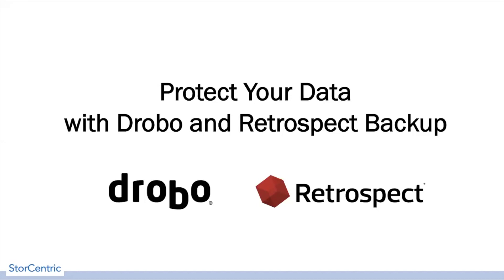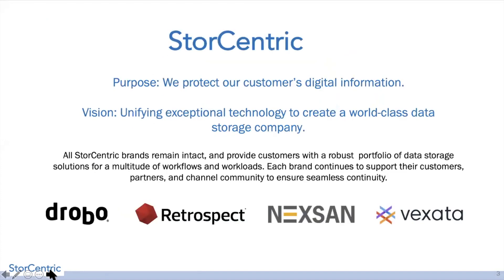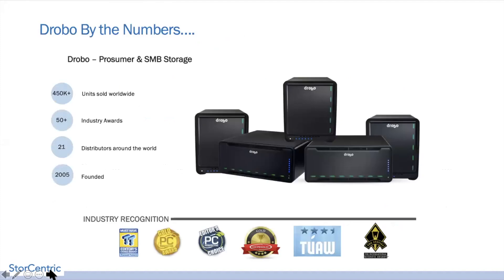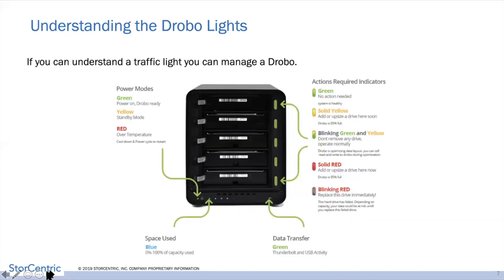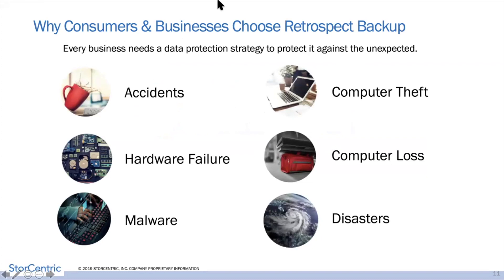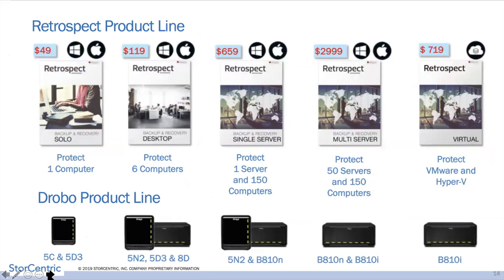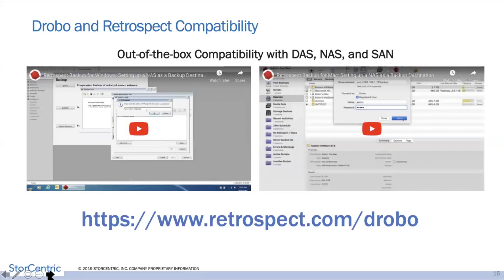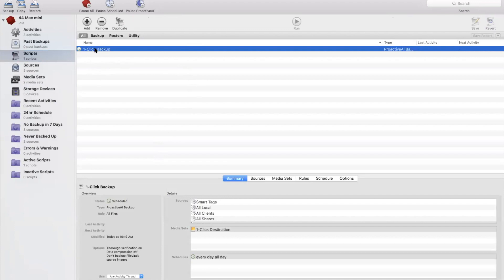Learn How To Manage Your Data With Drobo and Retrospect!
Drobo provides expandable and local storage for secure network access and data-intensive workloads. By incorporating Retrospect’s technology, you can strengthen your data protection with artificial intelligence, easy management, and integration with popular cloud and email platforms. Together, this allows you to utilize a complete data protection workflow for your home or business.

Retrospect Features:
• Protect servers, desktops, and laptops (Windows, Mac, or Linux)
• Use a Drobo locally and cloud storage for 3-2-1 protection
• Fit your backup around your schedule and only include pertinent data